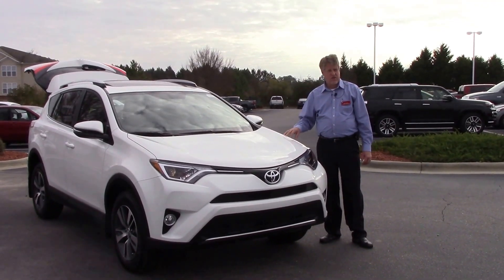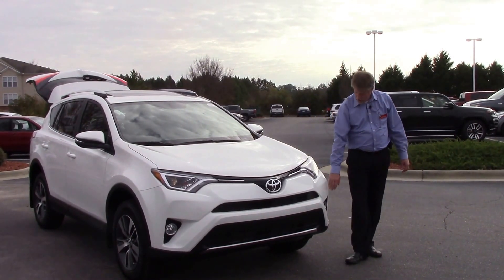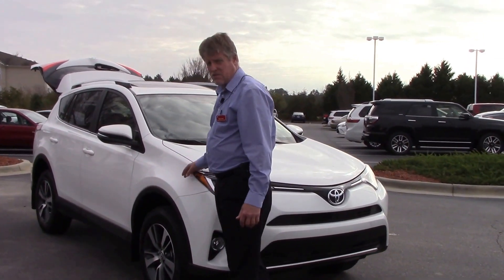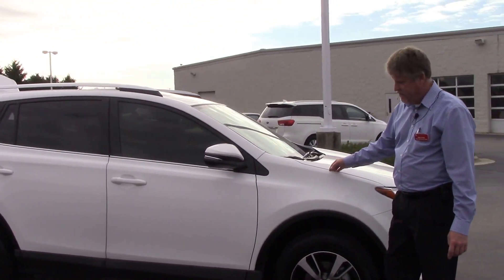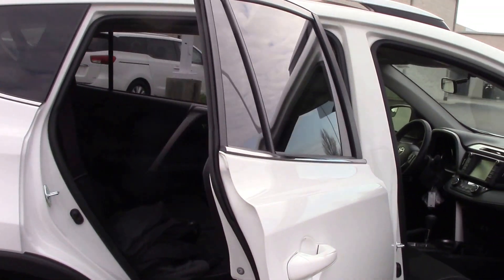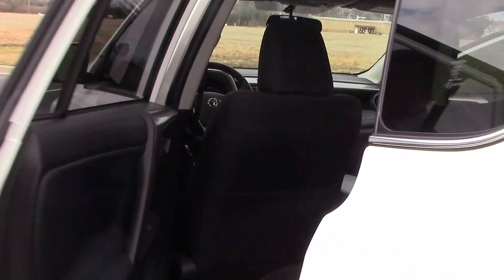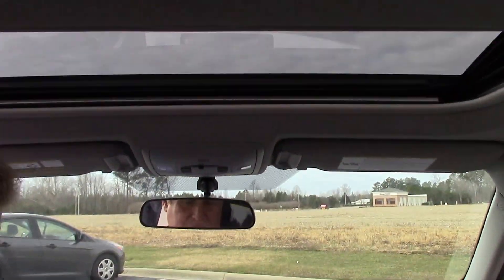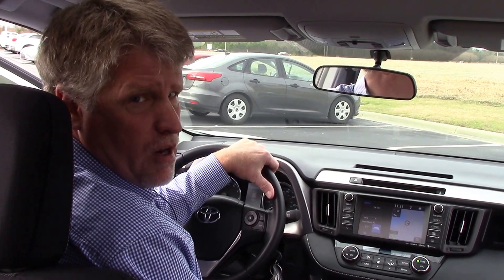2016 Toyota Rav4, Wilson NC, Walk Around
Come take a venture into our newest 2016 Toyota Rav4.  Come check it out here at Hubert Vester Toyota, where we are the difference!

Power Sunroof / Moonroof, Non Smoker, Navigation / GPS, Certified!, Low Miles!, Local Trade!, Carfax One Owner!!!, And Clean Carfax!!!. Your quest for a gently used SUV is over. This fantastic-looking 2016 Toyota RAV4 has only had one previous owner, with a great track record and a long life ahead of it. Toyota Certified Pre-Owned means you not only get the reassurance of a 12mo/12,000 mile Comprehensive warranty, but also up to a 7yr/100,000-Mile Powertrain Limited Warranty, a 160-point inspection/reconditioning, 1yr Roadside Assistance, trip-interruption services, rental car benefits, and a complete CARFAX vehicle history report. It is nicely equipped with features such as Carfax One Owner!!!, Certified!, Clean Carfax!!!, Local Trade!, Low Miles!, Navigation / GPS, Non Smoker, and Power Sunroof / Moonroof. This great, one-owner RAV4 would look so much better in your garage instead of sitting here empty on our lot. It's only been in one garage before, so once it finds a new home, it's gonna do its best to make everybody happy.
Features

Comfort
Audio system with AM/FM radio, CD player (reads MP3 format), digital radio, satellite radio, touch screen, color screen and Entune® Audio Plus
Six speakers
Antenna
Cruise control
Upholstery cloth
Split-folding rear seats: manual recline
Exterior
Front and rear alloy wheels: 17" x 7.0"
Roof spoiler
Safety
ABS
Front electronic limited-slip differential Automatic Limited-Slip Differential
Technical
Primary fuel type: unleaded
Power (SAE): 176 hp @ 6,000 rpm; 172 ft lb of torque @ 4,100 rpm